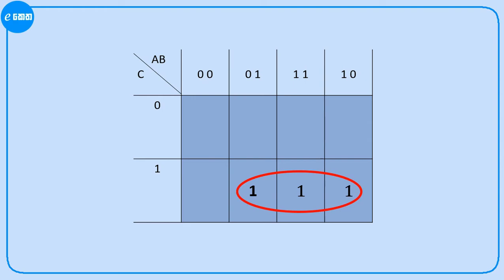කා(ර්)නෝ සිතියම් පොකුරු කරමු - බූලියානු වීජ ගණිතය සහ තාර්කික ද්වාර - 13 කොටස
A/L ICT ඉගෙනුම ලබන සිසුන්ට වගේම  , ICT විශයක් විදියට ඉගනුම ලබන සෑම කෙනෙකුටම ඉතා වැදගත් වන ඒකකයක් ලෙස බූලියානු වීජ ගණිතය සහ තාර්කික ද්වාර හදුන්වා දෙන්න පුලුවන්. e කෙත අපි ඒ වෙනුවෙන් සූදානම් කල පාඩම් මාලාවෙ 13 කොටස තමයි මේ.
මේ තුලින් කාර්නෝ සිතියමක අගයන් සලකුණු කලාට පස්සේ ඒවා පොකුරු කරගන්නෙ කොහොමද කියලා බලමු..